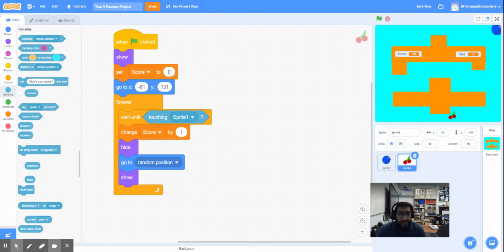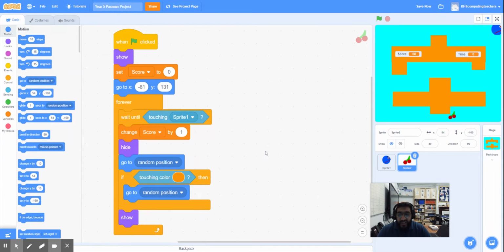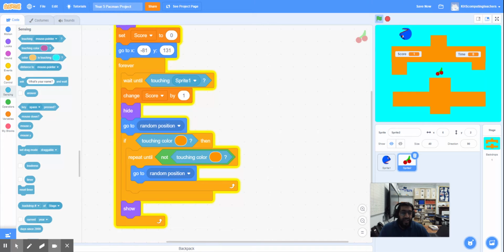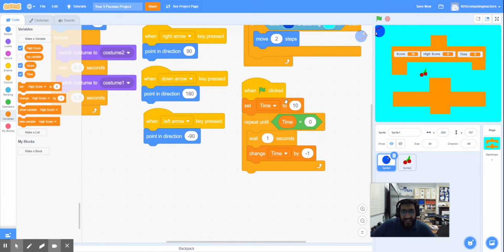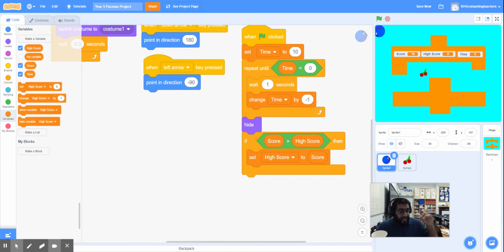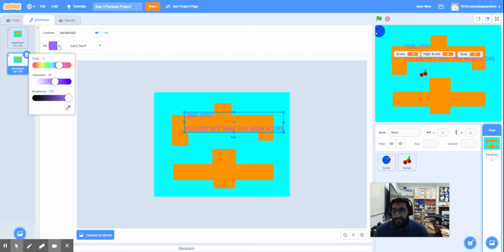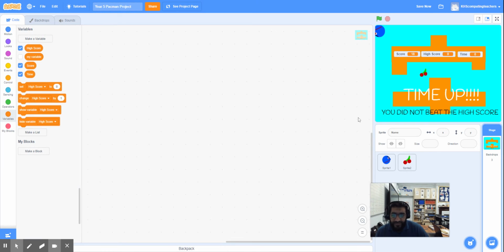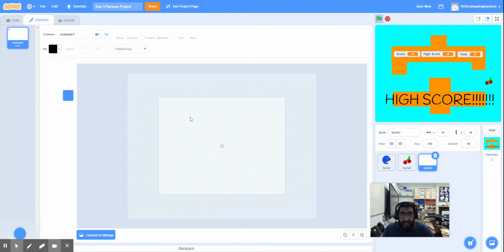Creating a Pacman Game Lesson 4